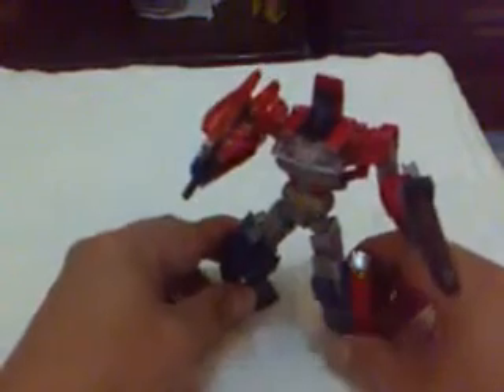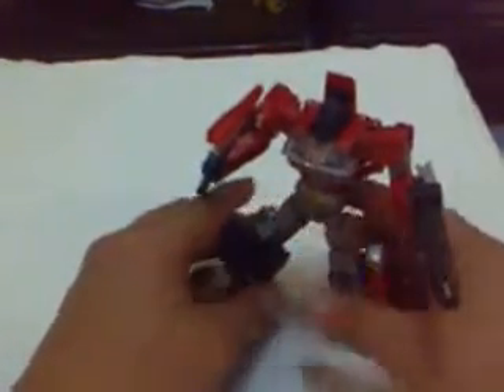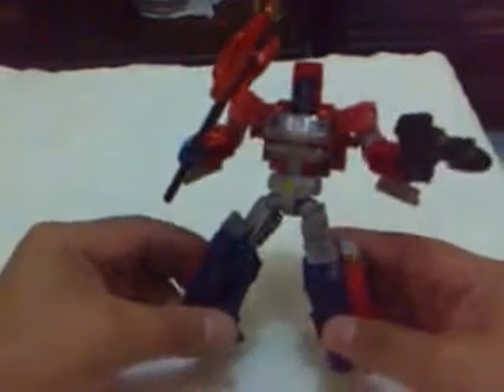Philippine Toy Review Orion Pax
A review of Orion Pax action figure